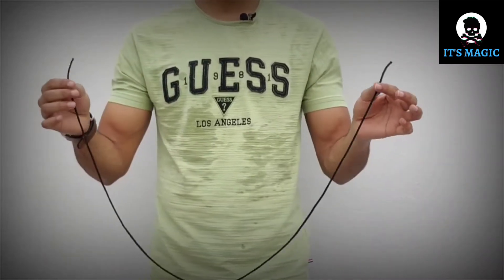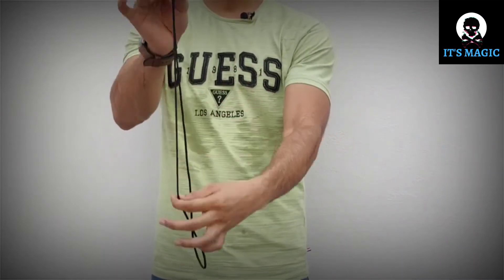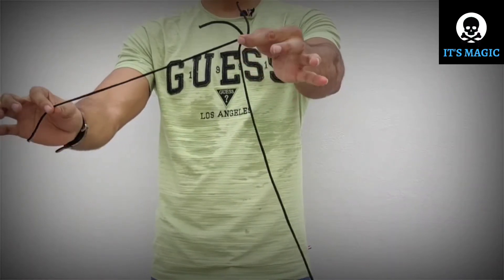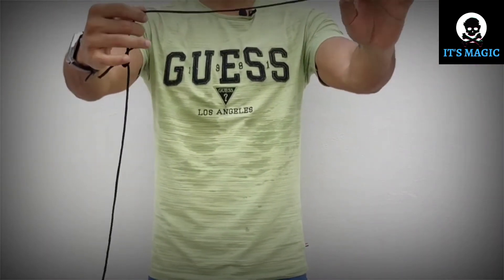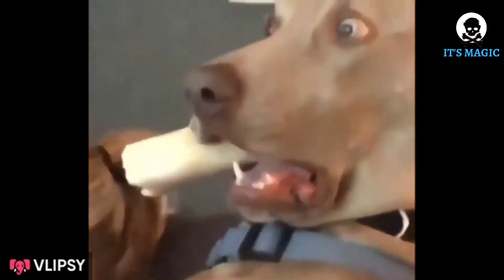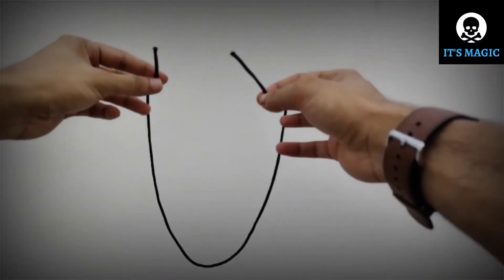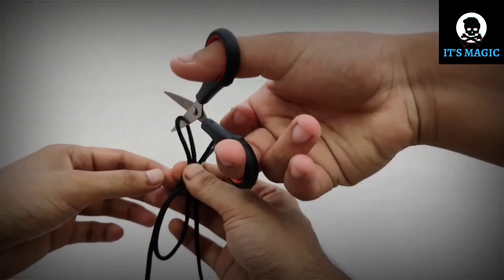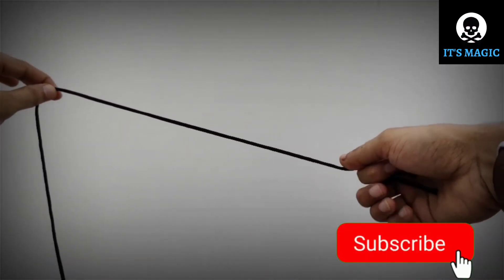😳Shocking 🤯 Rope Cutting Magic Trick Learn